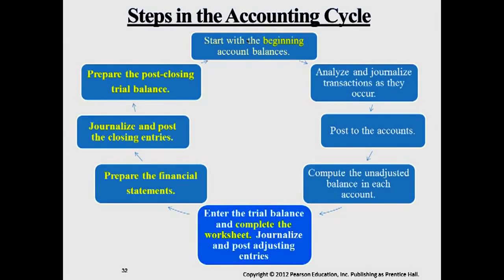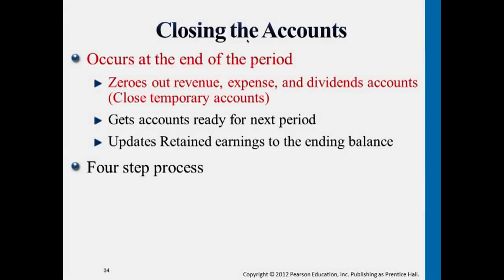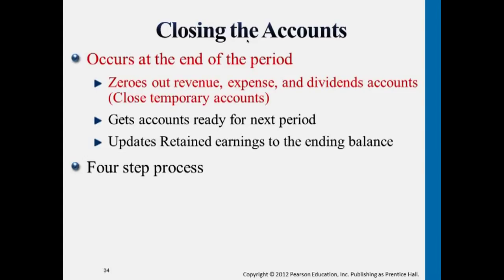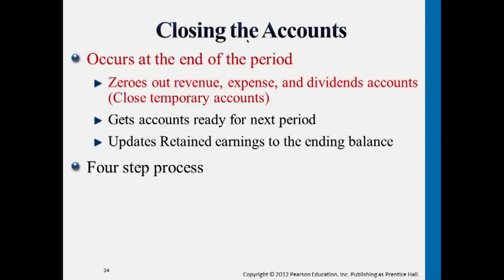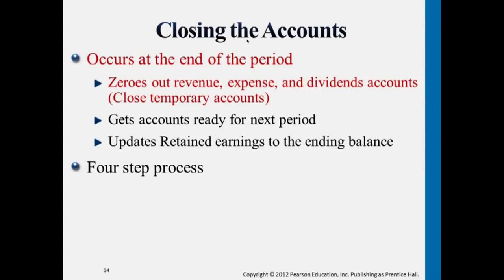Concept of Closing the Accounts - Professor Victoria Chiu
Concept of Closing the Accounts

00:00:05 Closing the accounts